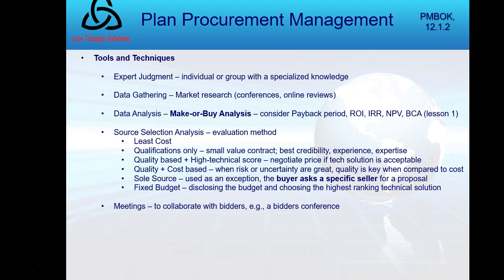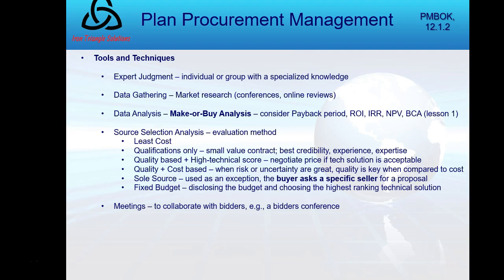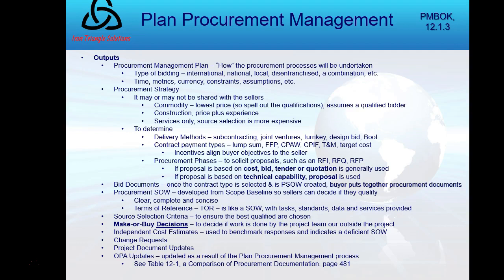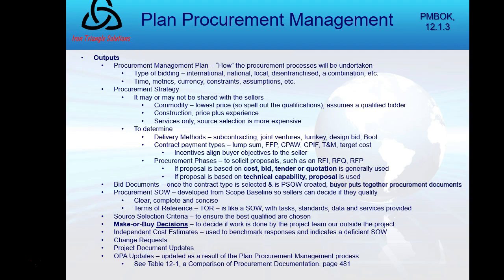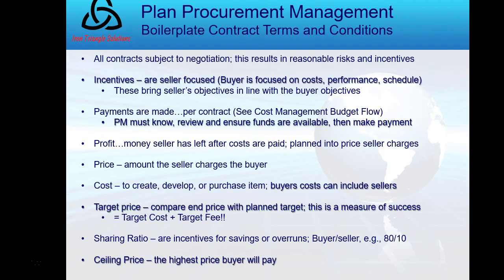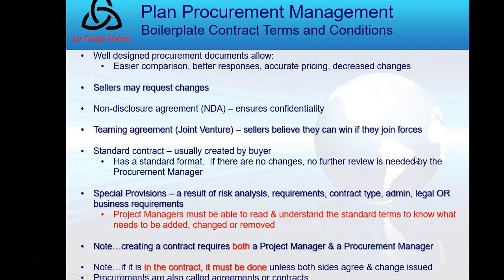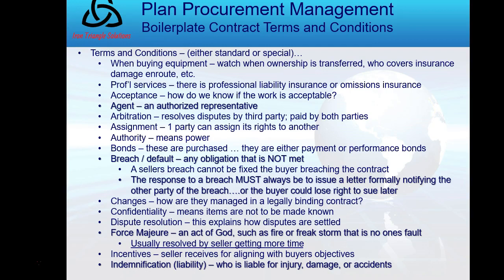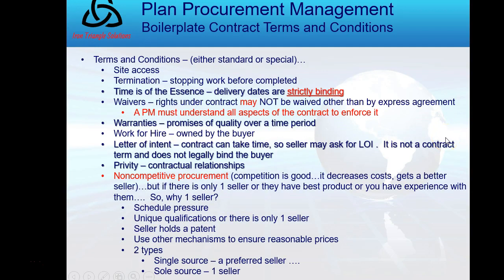Week 8 Lecture 3 The Rest of Plan Procurement Management